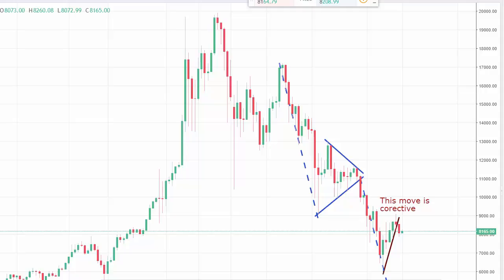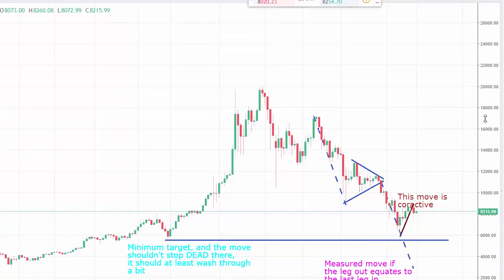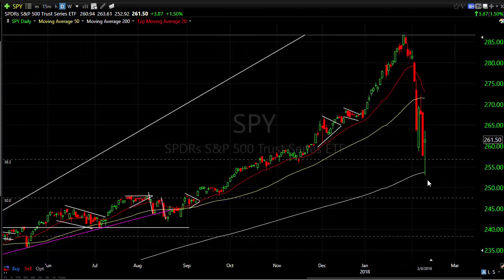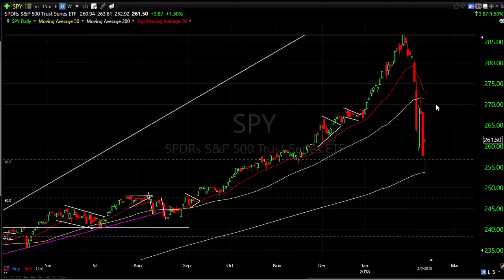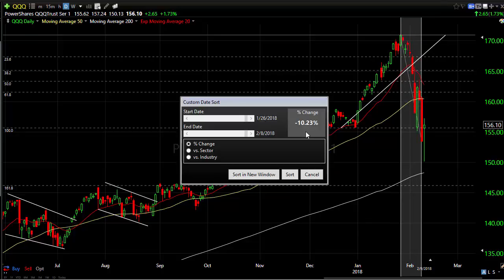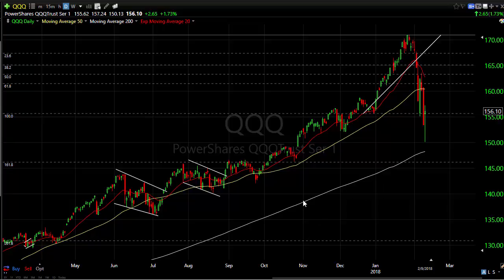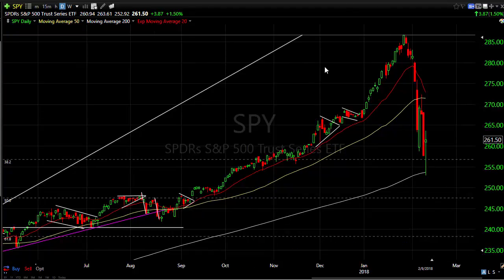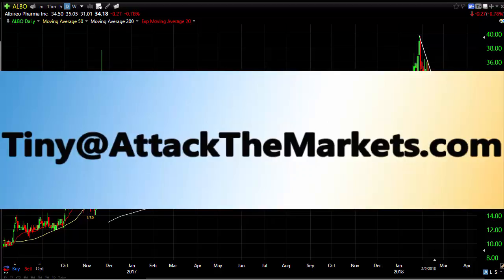Well, you wanted volatiltiy didn't You?- Stock Market update for the week of February 12th, 2018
And there goes the stock market!

Well, at least last week.

This week may very well be another story altogether.

It's Trump's fault, right?  Give me a break!  I heard one side blame trump, and I heard the other side blame the Democrats for sabotaging Trump.

How about the FACT the market was wayyyyyyy extended, and even though at one point, the S&P 50 was down 12 or whatever % (intra-day) from the highs, it's still no big deal!

But now we're at the 200-day moving average with a nice candlestick reversal.  do we confirm this week and rock and roll back to new highs?

Yeah, slow down there...

Also, what about Bitcoin?  It's been under some pressure, so is the king of the cryptocurrencies finally ready to bounce?

Watch the video for all this, but a stock to watch on the long side this week.